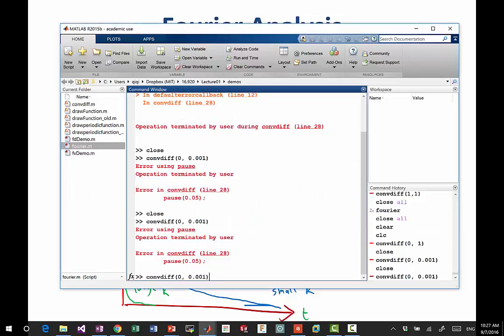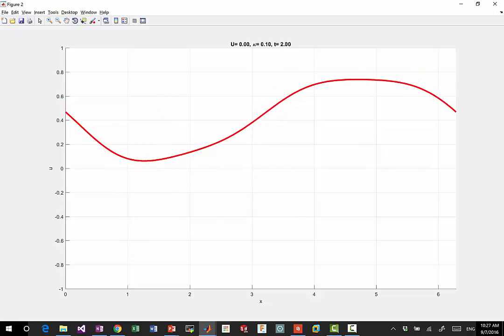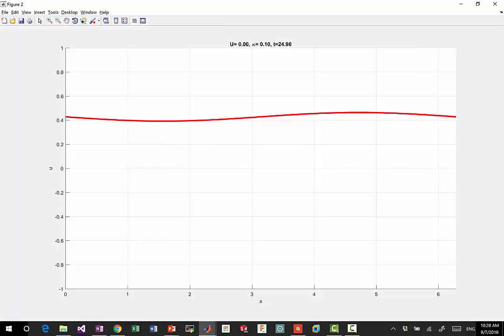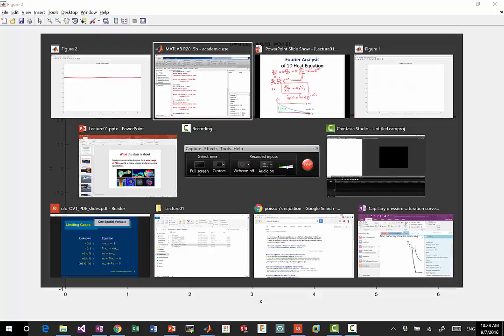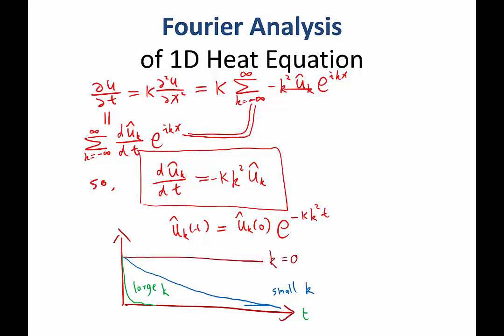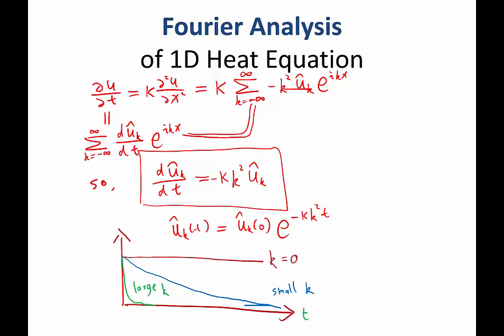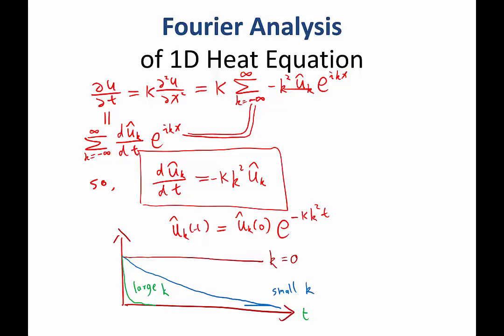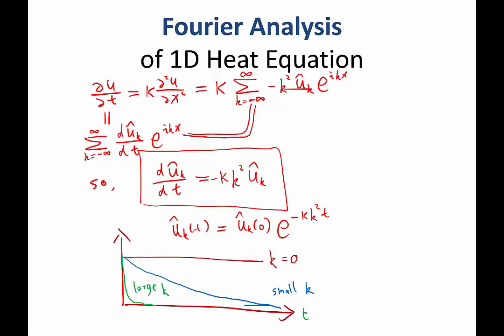Lecture 01 Part 6: Heat equation demo, 2016 Numerical Methods for PDE